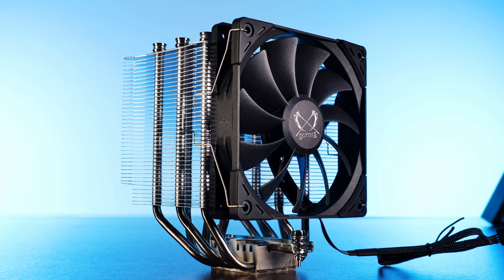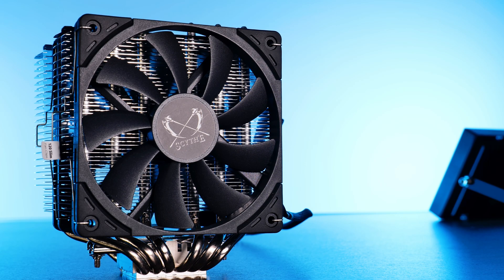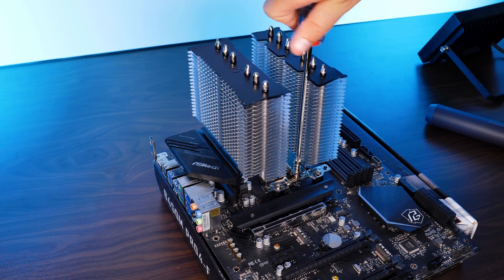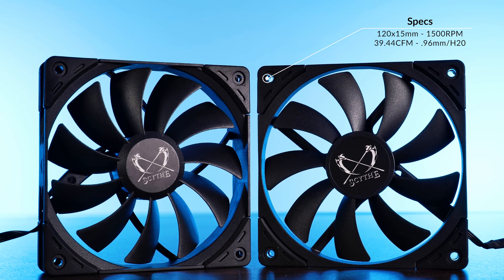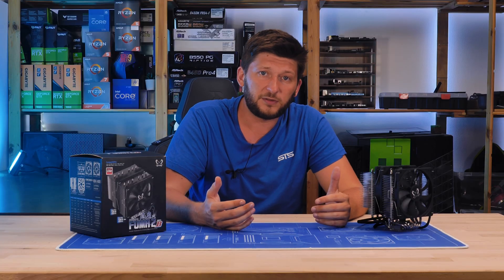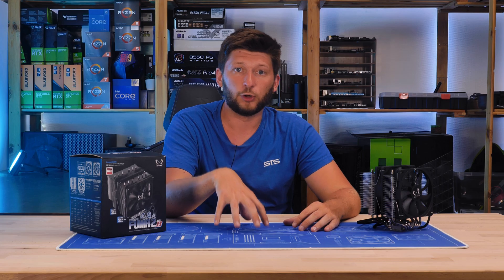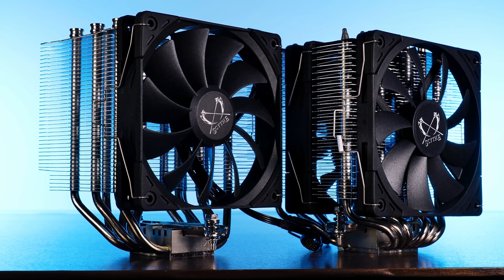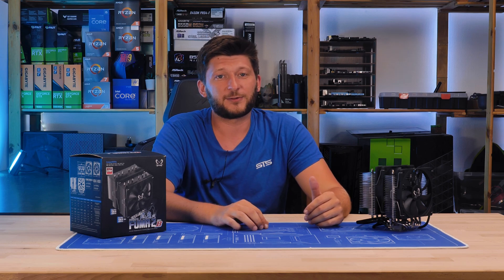Scythe Fuma 2 Rev. B Review - Will it BEAT the Mugen 5?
After the Mugen 5 Rev. C turned out to be an amazing cooler, let's have a closer look at the Fuma 2 Rev. B. With twice the amount of heat sinks and twice the amount of fans, we are off to a great start!

00:00 Introduction
00:45 What's in the box
01:40 How to install
03:00 General Information & Specs
06:45 Benchmarks
08:10 Summary